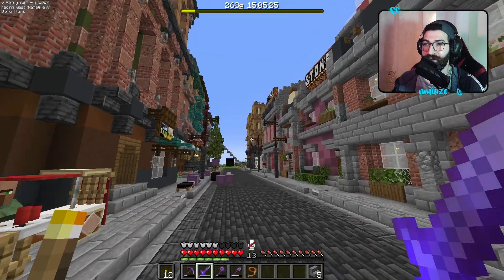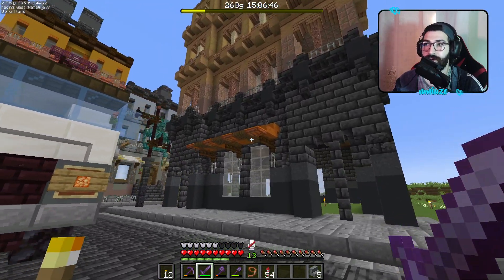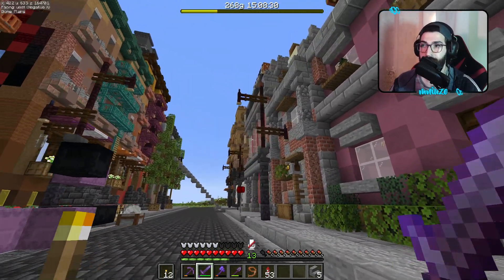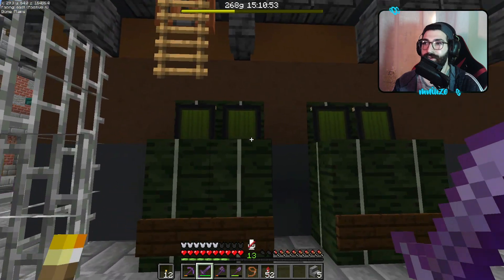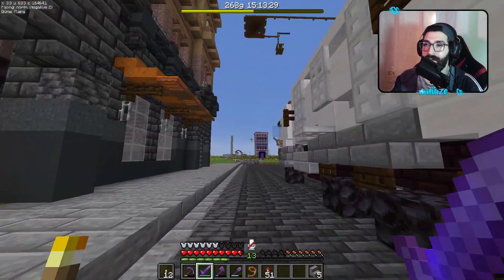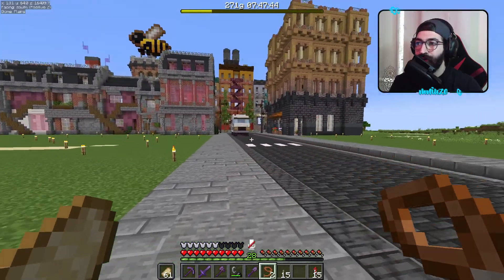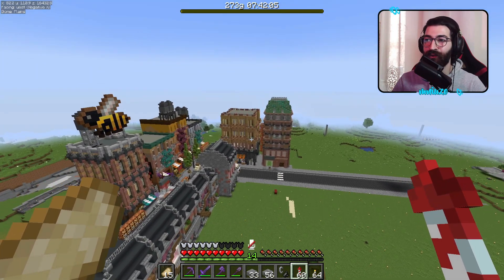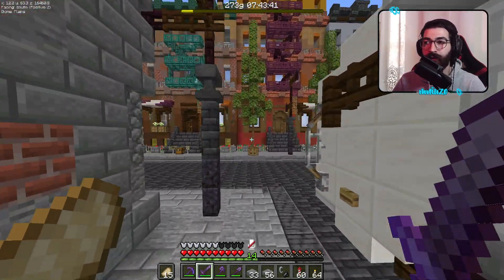Miles Murales. 🔻 RedCraft 3 #31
Sei uno youtuber o uno streamer e vuoi entrare nel nostro network?

Vuoi acquistare VPS o server di gioco come i nostri?